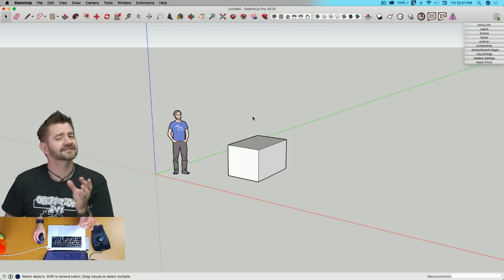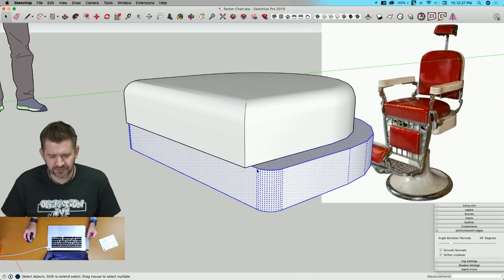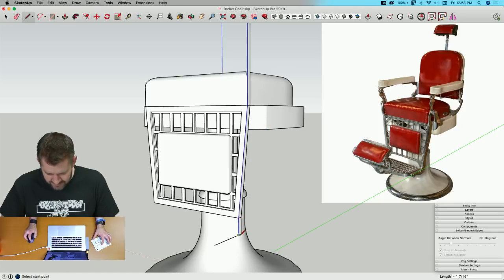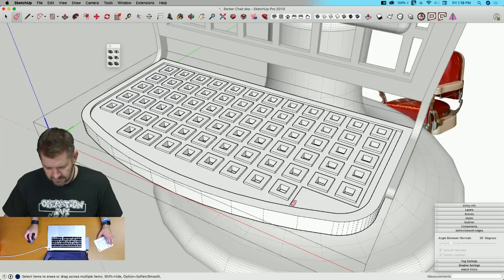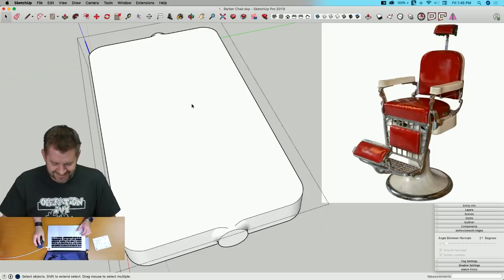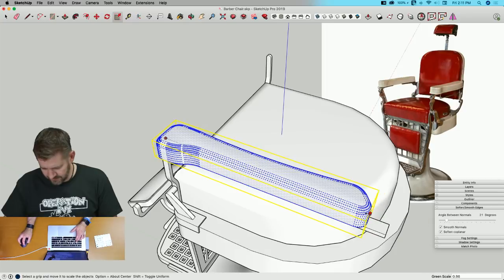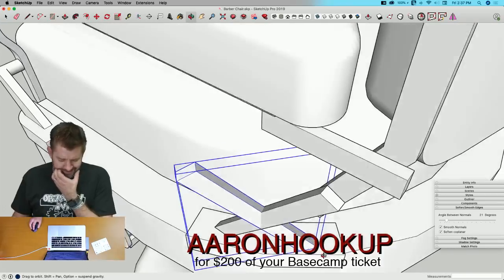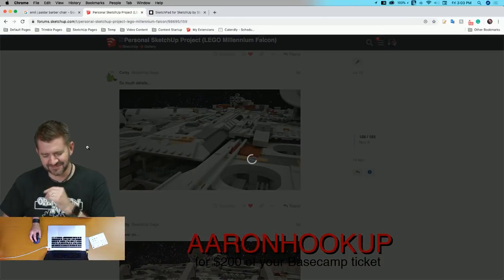Live Modeling from the Barbershop with SketchUp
We're live modeling a barbershop today! Tune in to get some great 3D modeling tips.